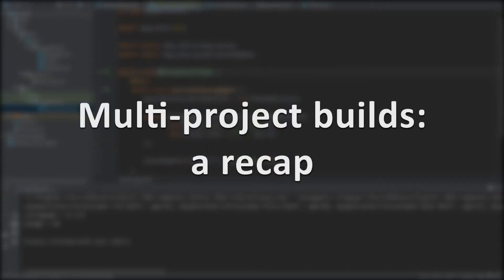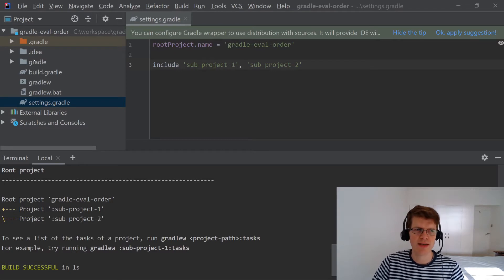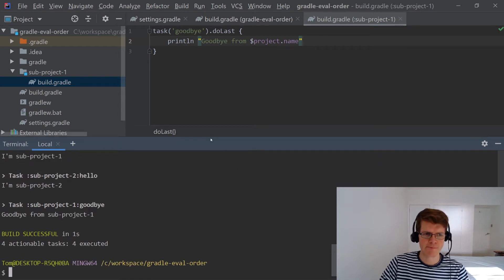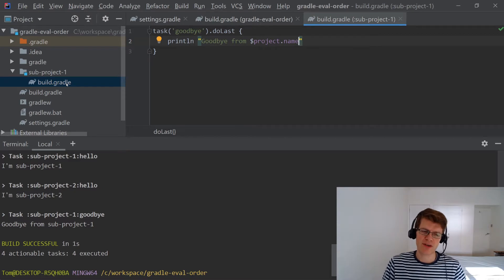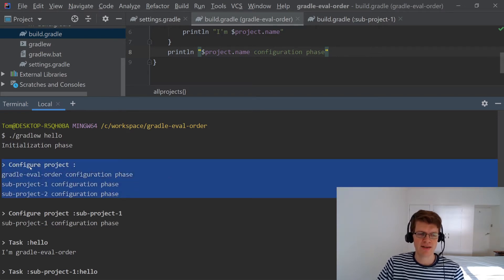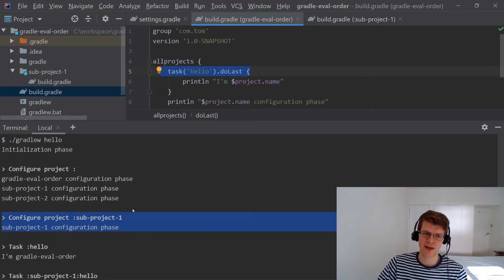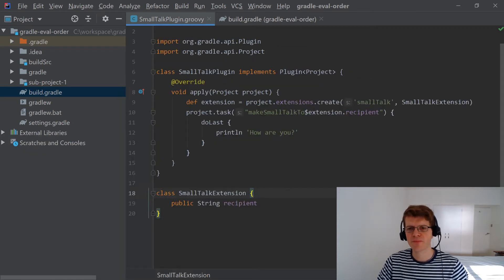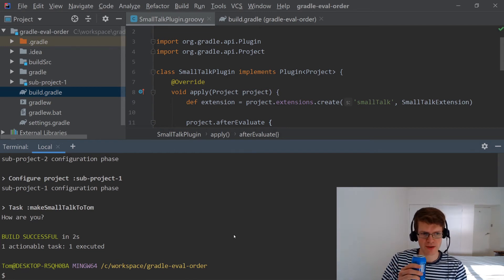Gradle Lifecycle Evaluation Order For Multi-Project Builds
In this video you’ll learn about the evaluation order of a multi-project Gradle build, and how to set things up to work the way you want them to.